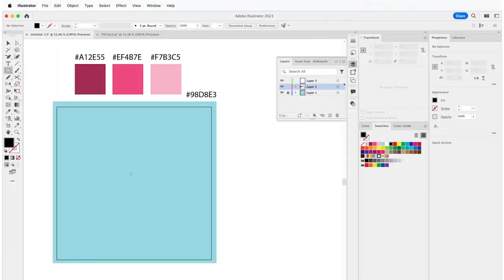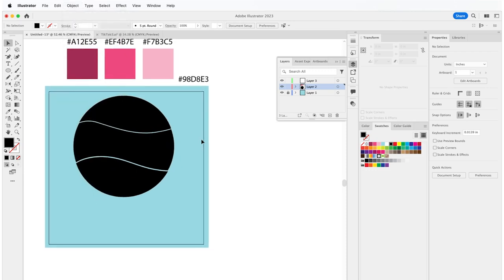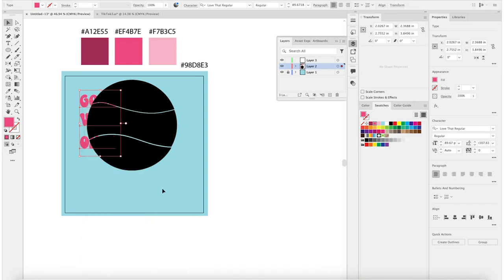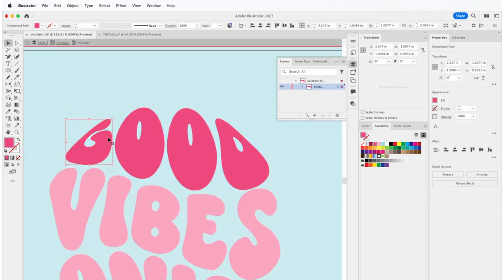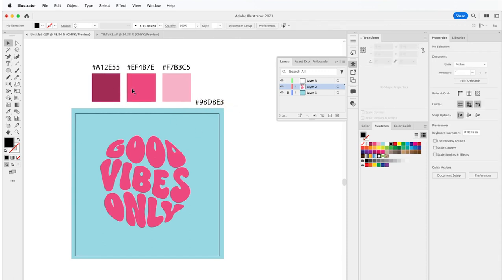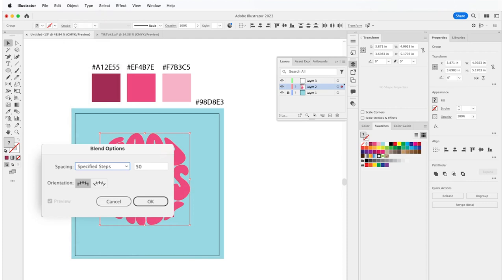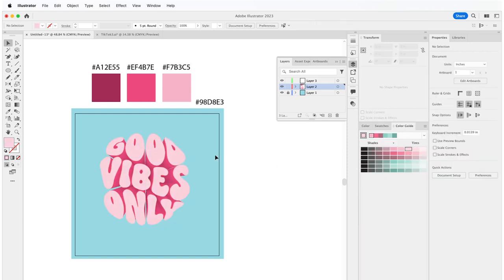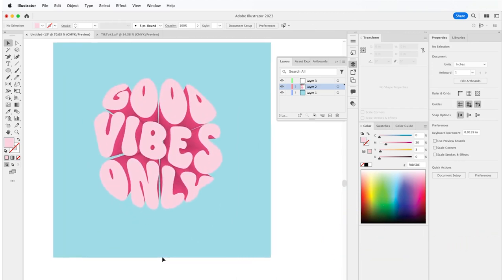How to Use Envelope Distort Tool | Adobe Illustrator Tutorial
Welcome to my Adobe Illustrator tutorial on how to use the Envelope Distort Tool! In this comprehensive tutorial, I'll show you step-by-step how to leverage the power of the Envelope Distort Tool in Adobe Illustrator to create mind-bending effects and transform your artwork.

The Envelope Distort Tool is a powerful feature that allows you to warp, twist, and manipulate shapes, text, or images with ease. Whether you want to create dynamic logos, unique typography, or creative illustrations, mastering the Envelope Distort Tool is essential for taking your Adobe Illustrator skills to the next level.

By the end of this Adobe Illustrator tutorial, you'll have a solid understanding of the Envelope Distort Tool and be able to apply it confidently to your own projects. So, whether you're a beginner looking to expand your Illustrator skills or an experienced designer seeking new techniques, this tutorial is for you!